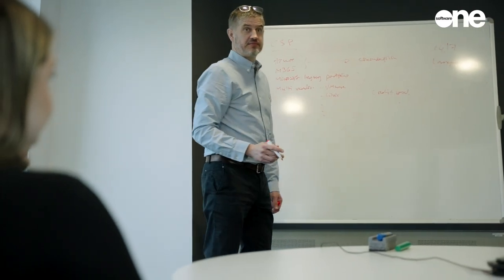How to secure your cloud environment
Security is a significant concern when migrating to the cloud. It is crucial that you keep sensitive data and your business-critical applications secured and protected. It’s also important to understand your compliance posture with many industries and countries governed by strict regulations. SoftwareOne can help you to secure your cloud environment. And make sure you hold your managed services provider to the same high standards.